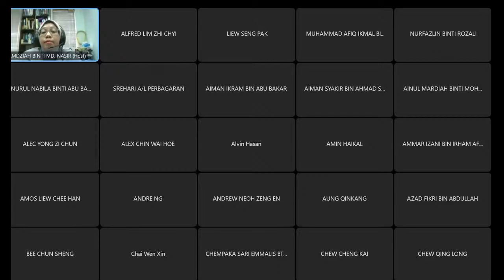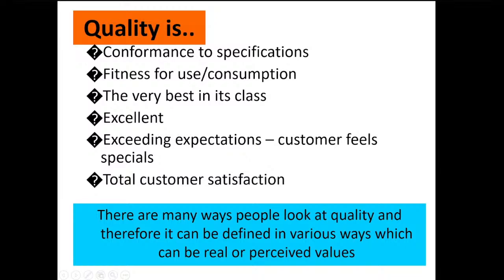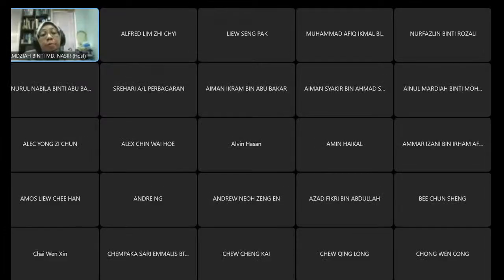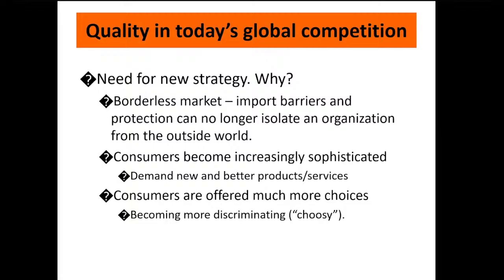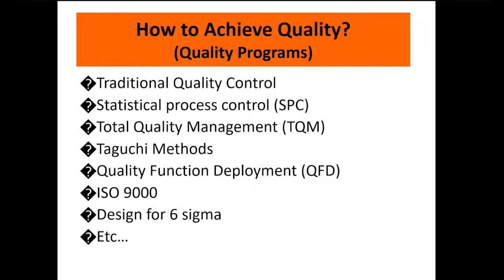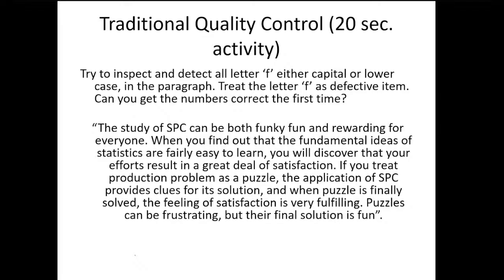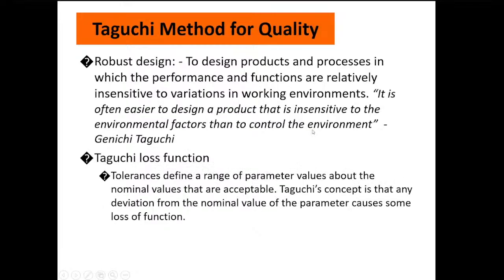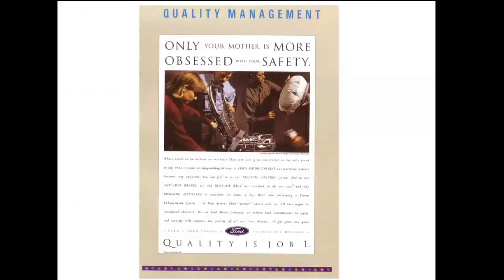EPM 10 MONDAY DR R